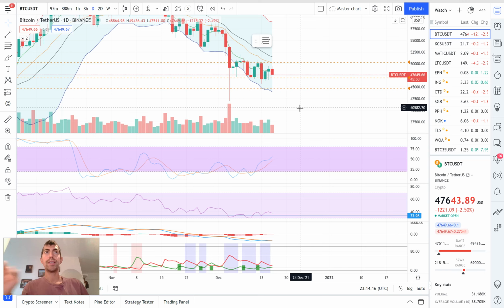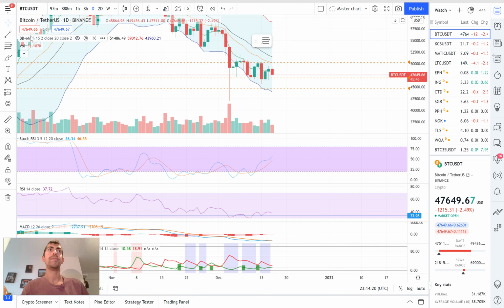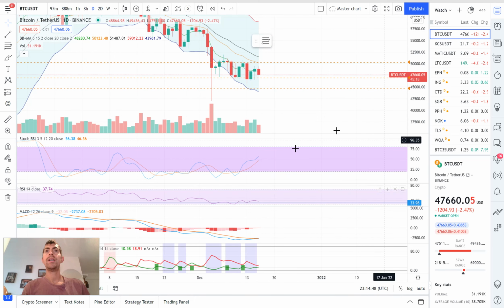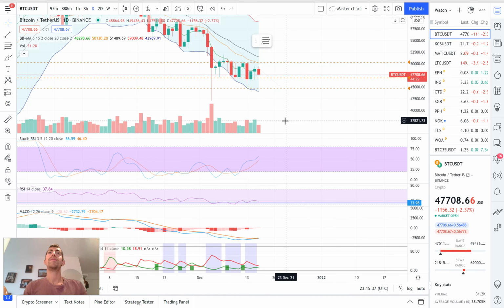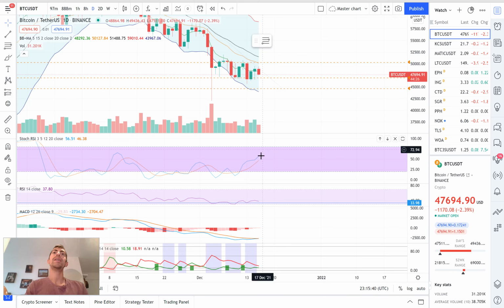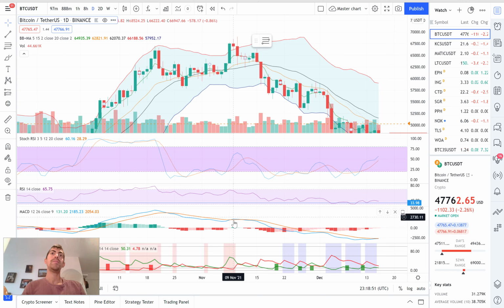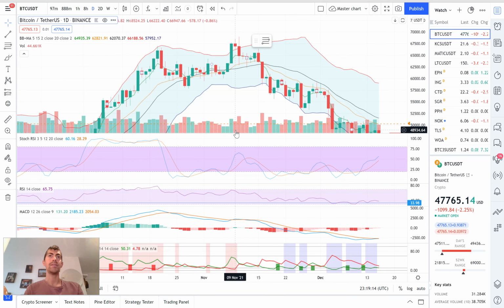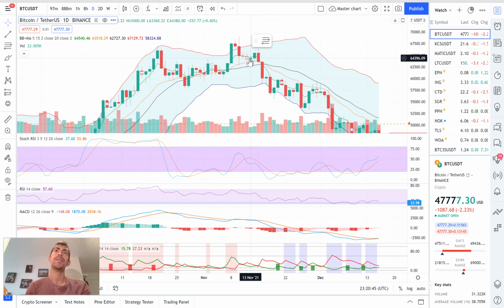Why I put all my savings in a bear market with Bitcoin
Sign up and Show the love:

Code: rJYGMFU

I use KuCoin short and long positions to capitalize my earnings

Do NOT trade or invest based upon the analysis presented on this channel. Always do your own research and due diligence before investing or trading. I’ll never tell you what to do with your capital, trades or investments. I’ll also never recommend for you to buy, sell, long or short any asset, commodity, security, derivative or cryptocurrency related instrument as it's extremely HIGH RISK! You should always consult with a professional/licensed financial adviser before trading or investing in any cryptocurrency related product.